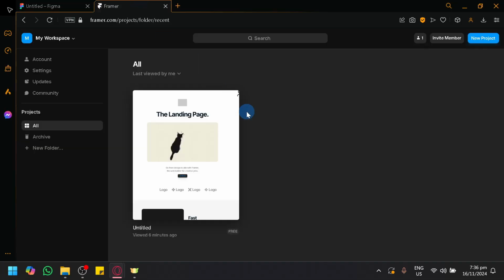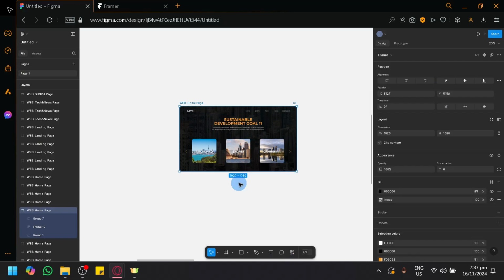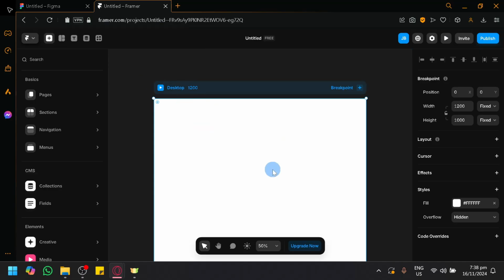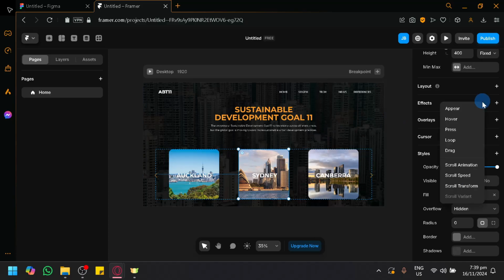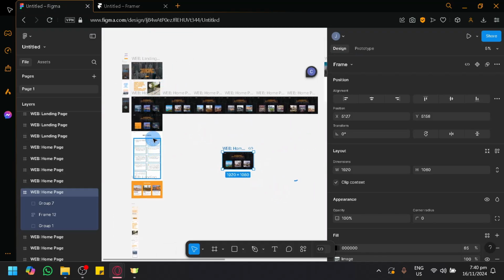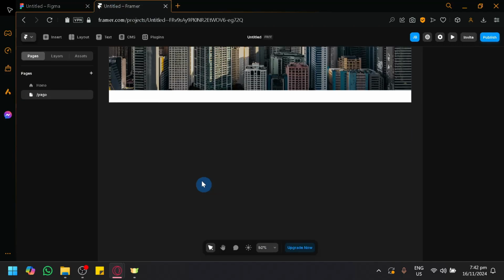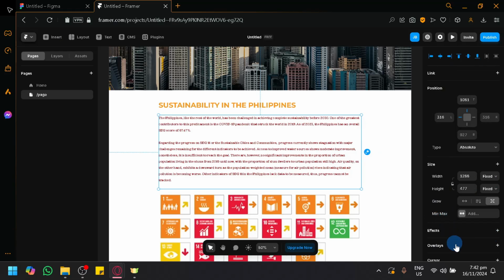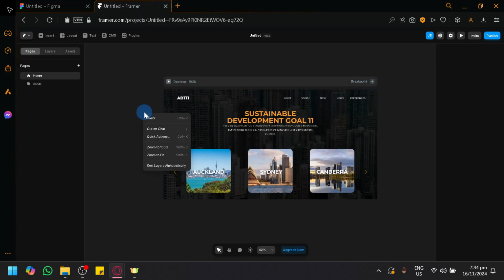How to Convert Figma to Framer (Full Guide)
In this video, we'll show you how to convert Figma designs to Framer projects in a simple and easy-to-follow guide. Perfect for designers looking to transition between these two popular design tools!